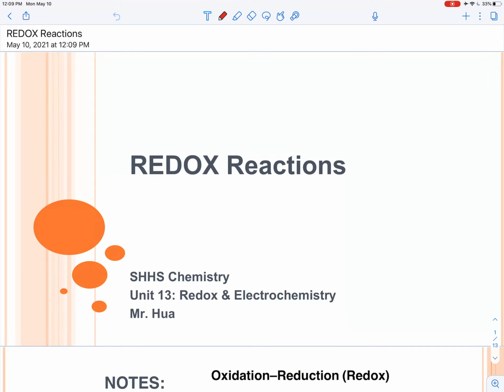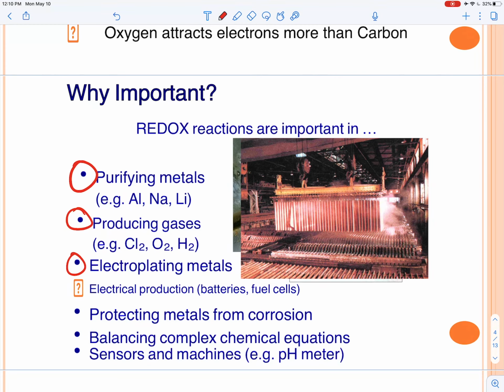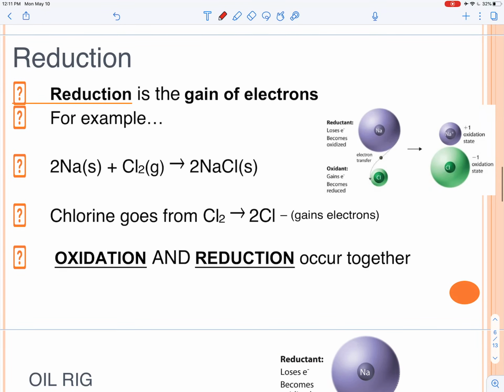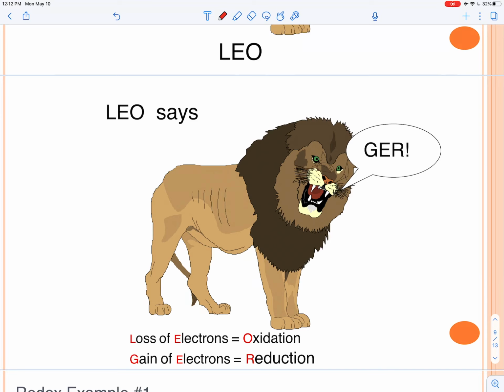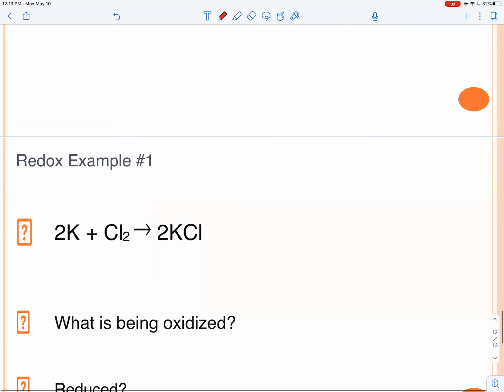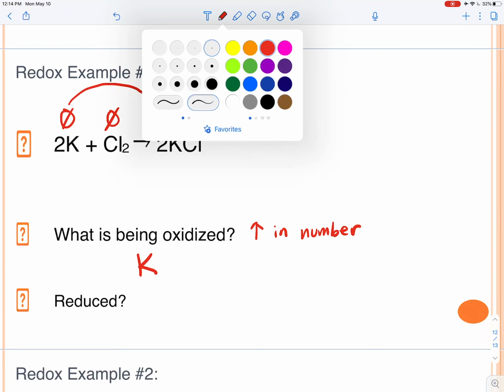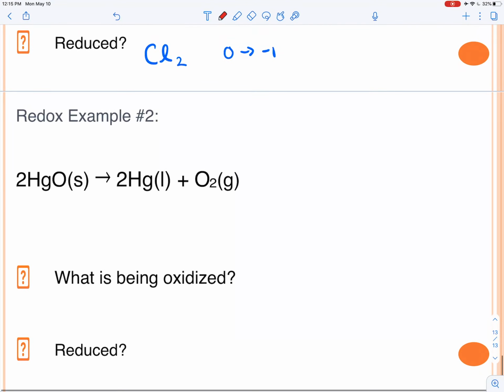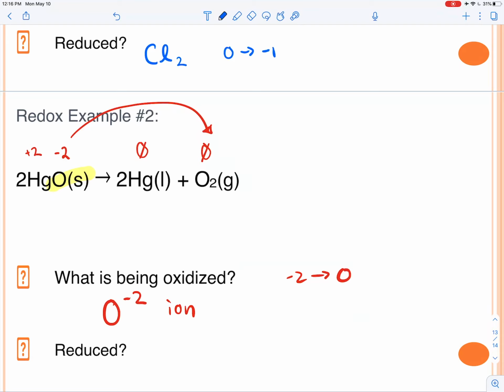Redox Reactions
Find out what oxidation and reduction are